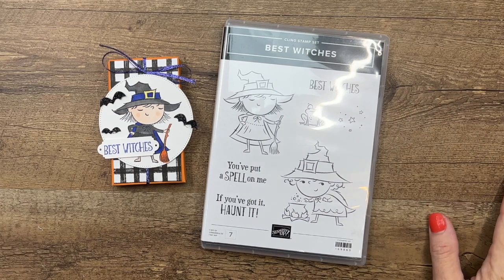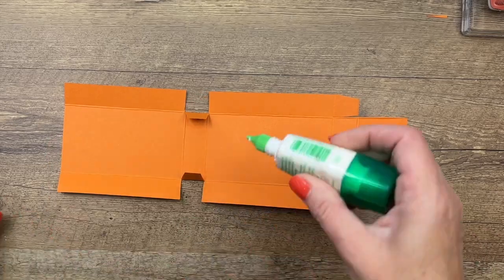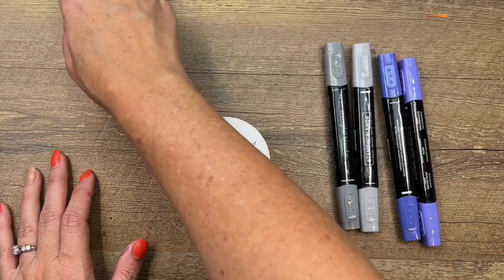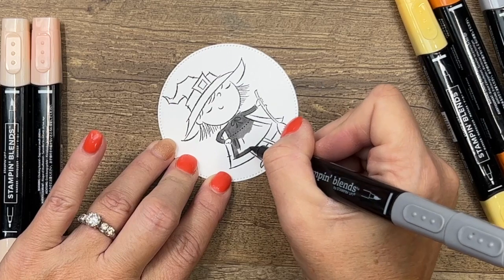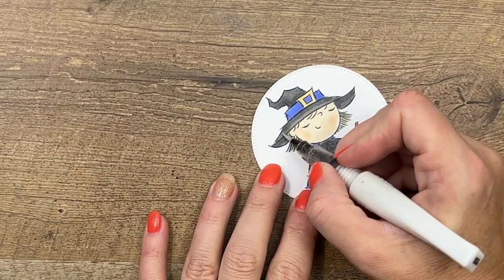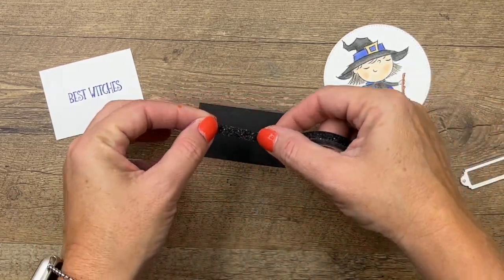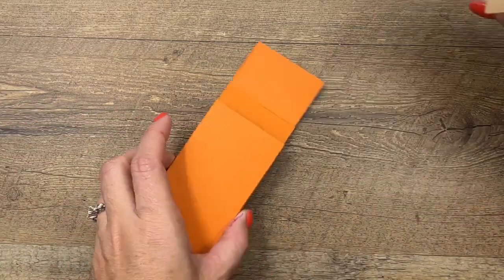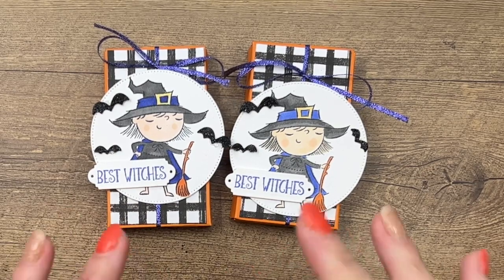Best Witches Brownie Treat Box